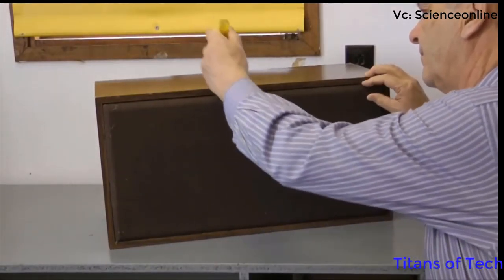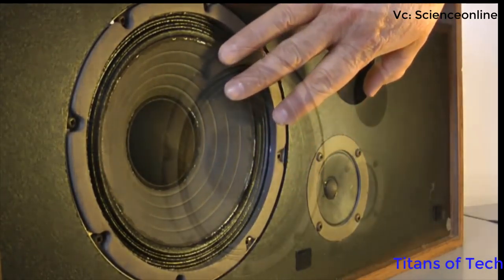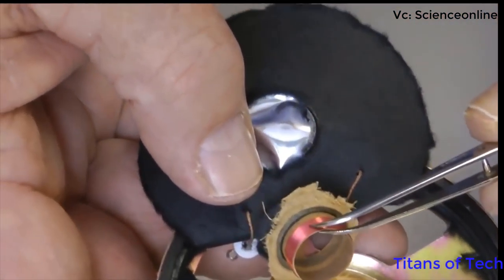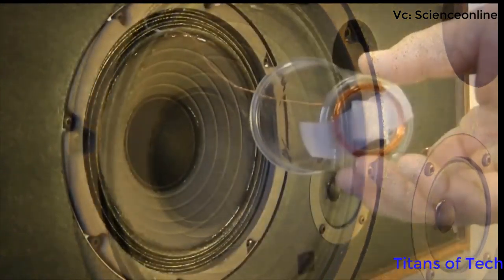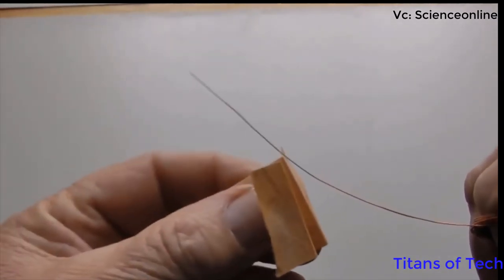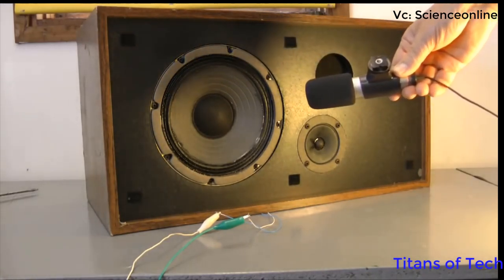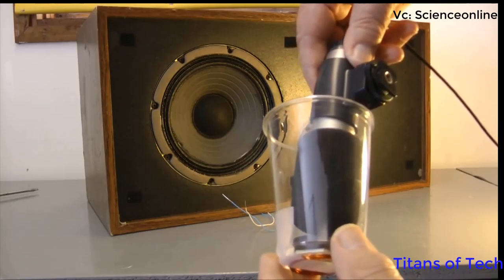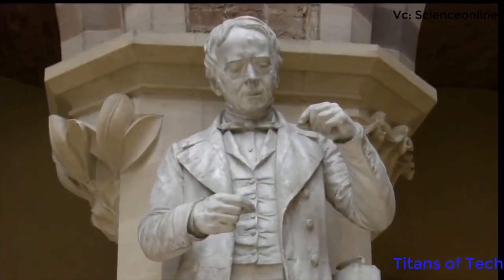How Speaker Made And Works : Magnetism and Sound